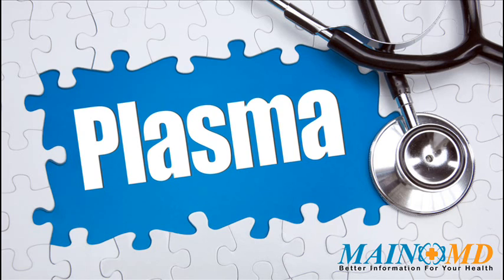Plasma ¦ Treatment and Symptoms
Plasma treatment — Finding the right information about Plasma treatment & symptoms, is crucial to managing Plasma. Learn more about the best current treatment for you.